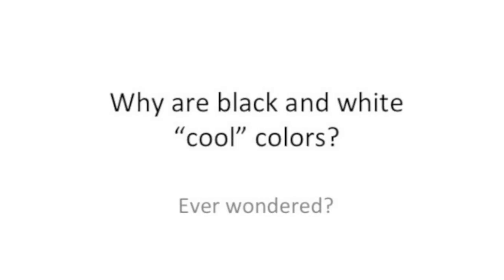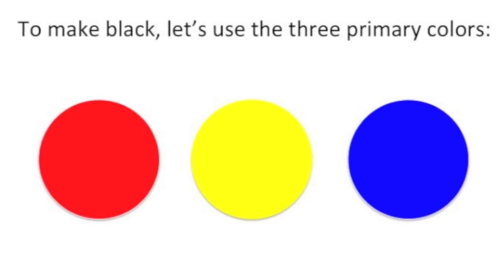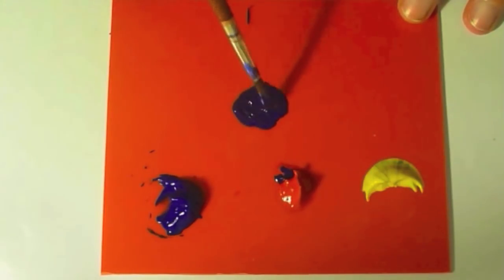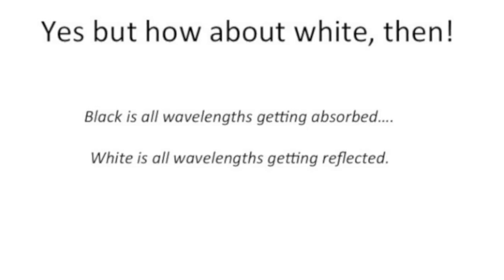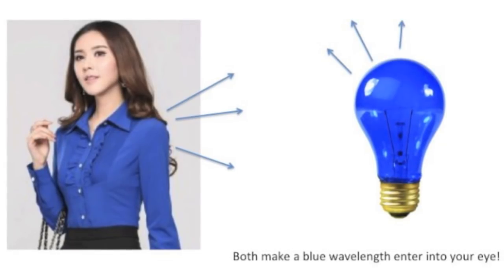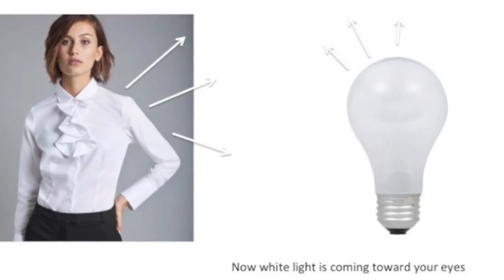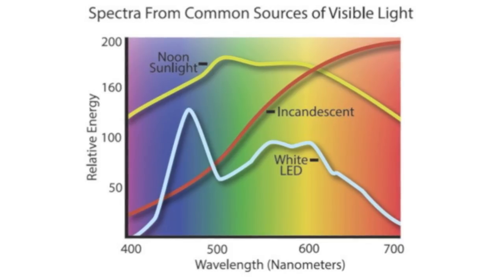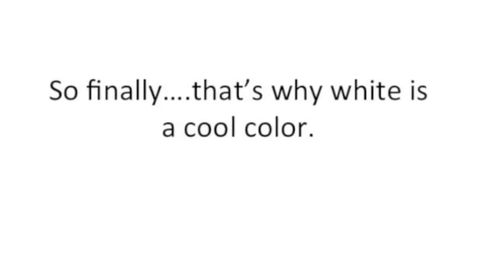Why are black and white cool colors??